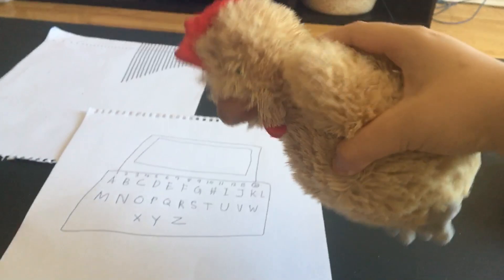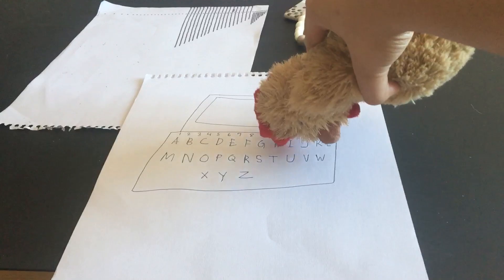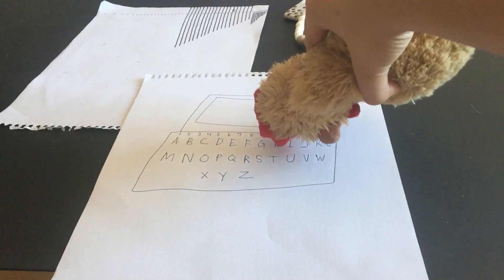Chicken Vtech Laptop Brilliant Creations Beginner Laptop Pt 1-2